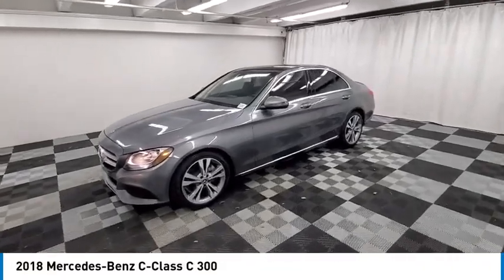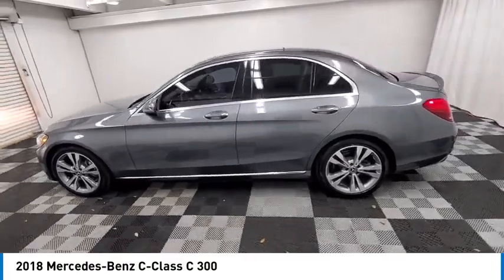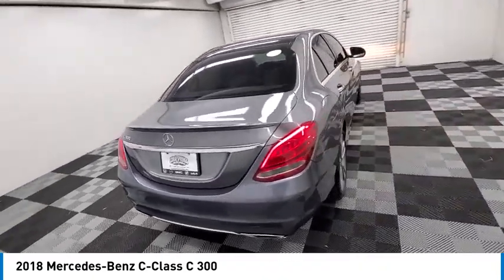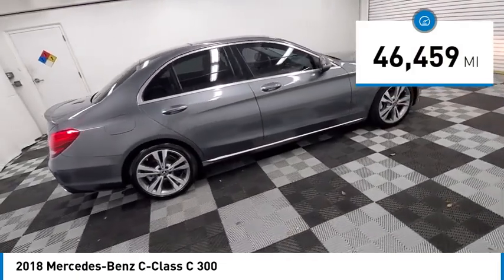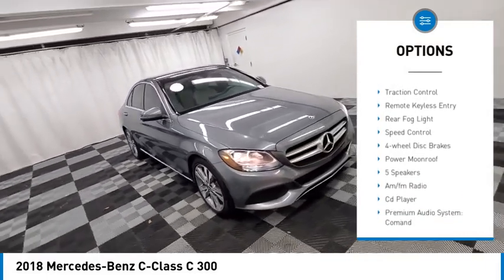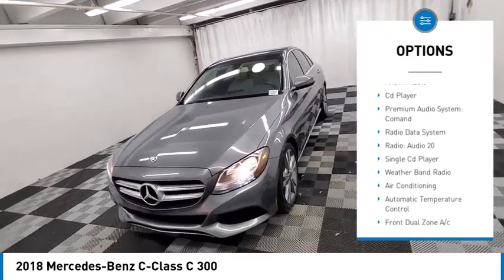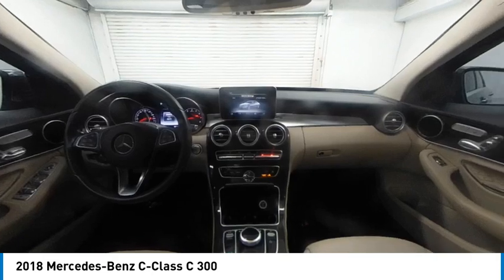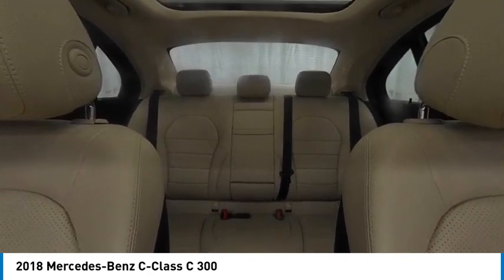2018 Mercedes-Benz C-Class near me coral springs pompano miami fl NJR334224 NJR334224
Silver Used 2018 Mercedes-Benz C-Class near me in Davie, Pompano, Fort Lauderdale, Miami FL at Coral Springs Automall

9300 W Atlantic Blvd.

9400 W Atlantic Blvd.

Coral Springs Auto Mall is proud to present you with another True Market Priced Pre-Owned Vehicle. This 2018 Mercedes-Benz C-Class C 300 is loaded with the following Factory Options: 4-way Power Driver's Lumbar Support, 4-Wheel Disc Brakes, 5 Speakers, ABS brakes, Air Conditioning, Alloy wheels, AM/FM radio, Anti-whiplash front head restraints, Auto tilt-away steering wheel, Auto-dimming door mirrors, Auto-dimming Rear-View mirror, Automatic temperature control, Bodyside moldings, Brake assist, Bumpers: body-color, CD player, Child-Seat-Sensing Airbag, Compass, Delay-off headlights, Driver door bin, Driver vanity mirror, Dual front impact airbags, Dual front side impact airbags, Electronic Stability Control, Emergency communication system: mbrace2, Exterior Parking Camera Rear, Four wheel independent suspension, Front anti-roll bar, Front Bucket Seats, Front Center Armrest, Front dual zone A/C, Front reading lights, Fully automatic headlights, Garage door transmitter: Homelink, Genuine wood console insert, Genuine wood dashboard insert, Genuine wood door panel insert, Head restraints memory, Heated door mirrors, Illuminated entry, Knee airbag, Low tire pressure warning, MB-Tex Upholstery, Memory seat, Occupant sensing airbag, Outside temperature display, Overhead airbag, Overhead console, Panic alarm, Passenger door bin, Passenger vanity mirror, Power door mirrors, Power driver seat, Power Front Seats w/Driver Memory, Power moonroof, Power passenger seat, Power steering, Power windows, Premium audio system: COMAND, Radio data system, Radio: Audio 20, Rain sensing wipers, Rear anti-roll bar, Rear fog lights, Rear reading lights, Rear seat center armrest, Rear side impact airbag, Rear window defroster, Remote keyless entry, Security system, Single CD Player, Speed control, Speed-sensing steering, Split folding rear seat, Steering wheel memory, Steering wheel mounted audio controls, Tachometer, Telescoping steering wheel, Tilt steering wheel, Traction control, Trip computer, Turn signal indicator mirrors, Variably intermittent wipers, Weather band radio, and Wheels: 17 Split Y-Spoke!!brbrCoral Springs Auto Mall is a family owned dealership that has served the South Florida community with quality new and used cars since 1985. During this time weve had the chance to grow and learn with our community and sharpen the skills of our staff to provide better customer service while saving you money. The sales, service, and finance specialists are more than knowledgeable and eager to provide you with top notch car buying experience. Coral Springs Auto Mall wants to set the bar a bit higher when it comes to taking care of our customers and their new, used, or certified pre-owned .